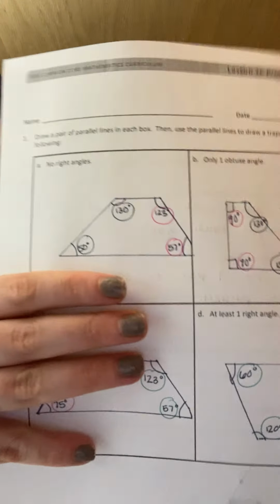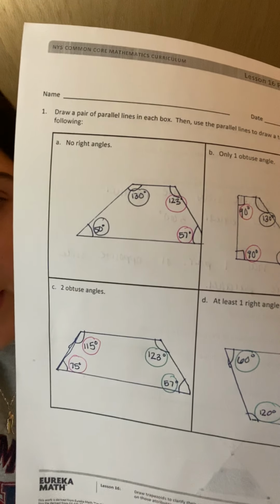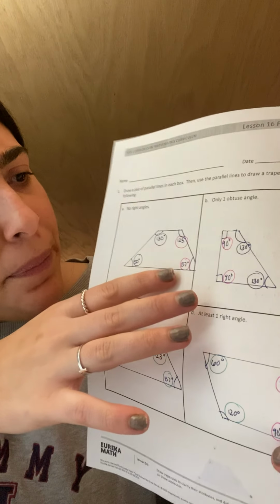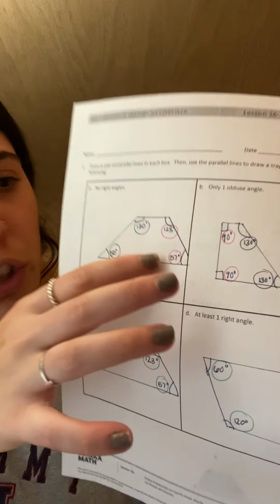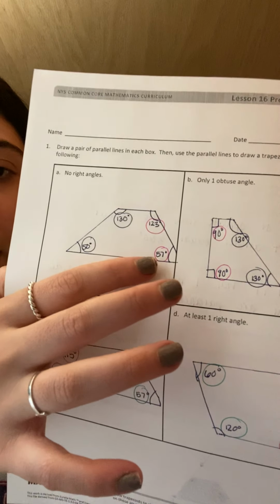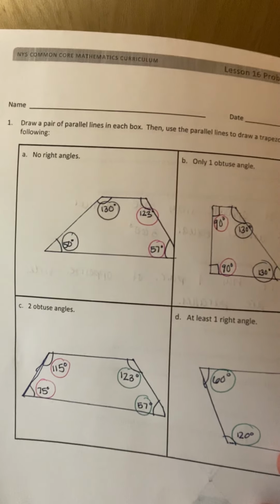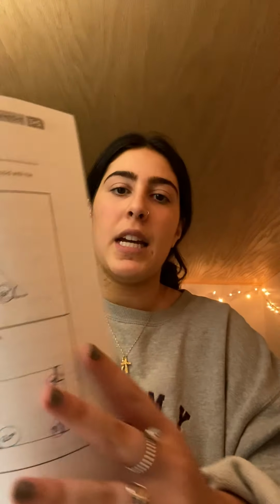Module 5 Lesson 16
Hi 5th Grade, here is your lesson for today!